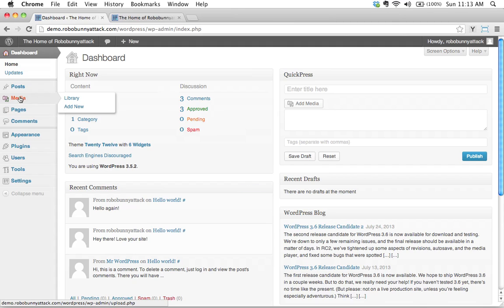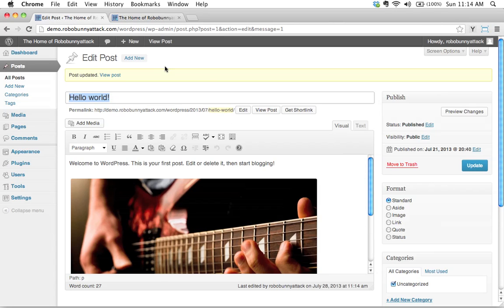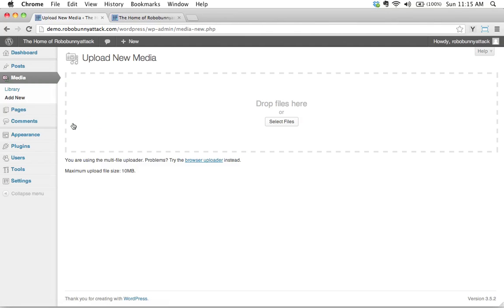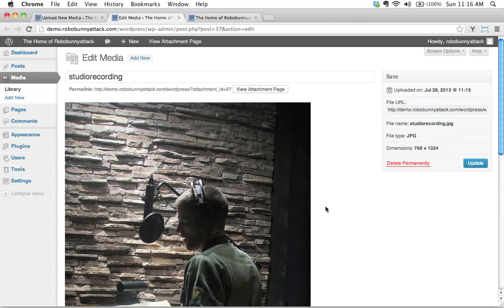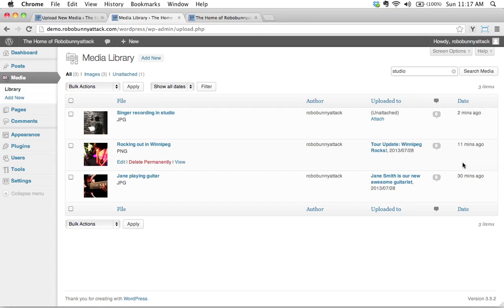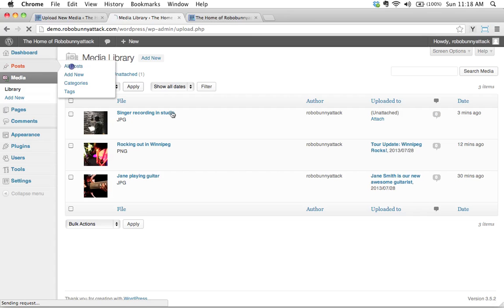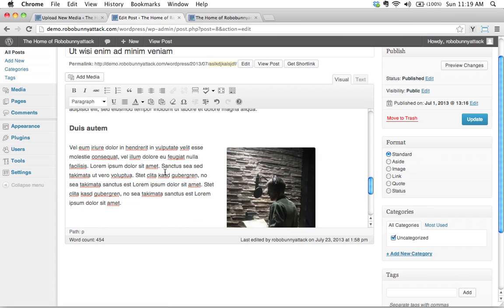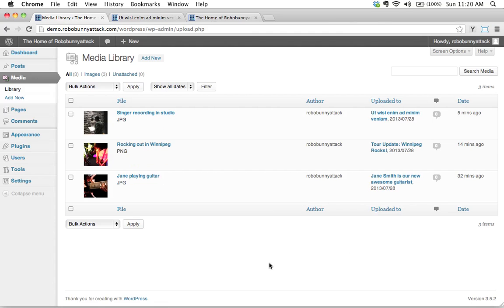How does WordPress handle images and other media?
UPDATE: You may notice that the Media Library looks different in the latest version of WordPress. That's because there are now TWO different views (or "modes") available: list mode and grid mode.

Grid mode is the new default view, and list mode is a lot like the old view.

You can toggle back and forth between either mode using the icons at the top left, under the "Media Library" header.